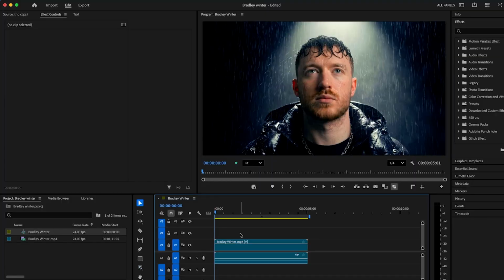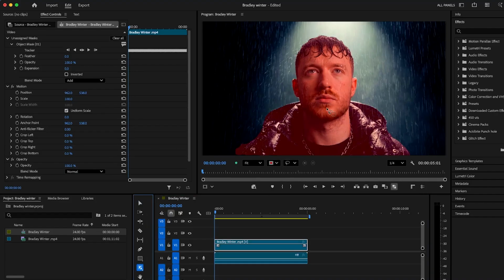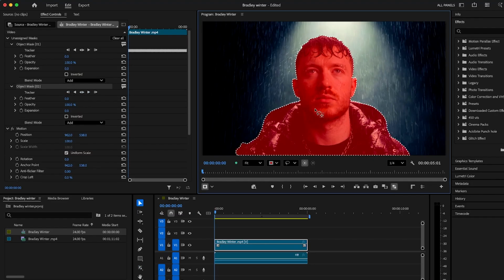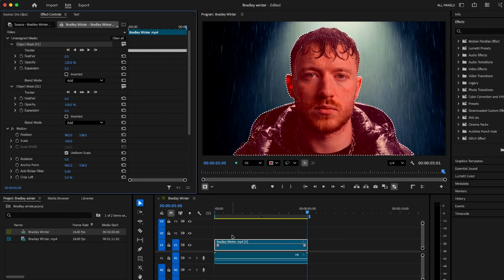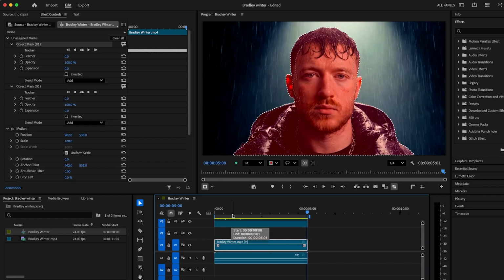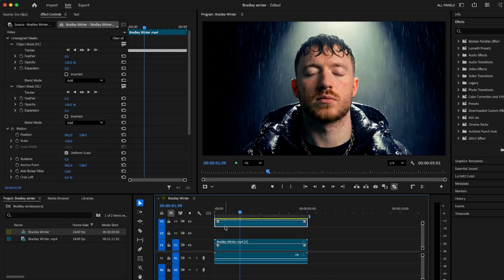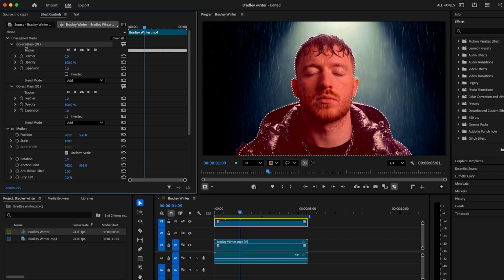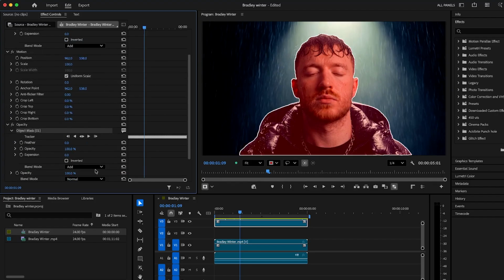Text Outline Effect Without Plugins | Quick Tutorial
Learn how to create a clean premiere pro text outline effect around your subject. This tutorial shows you the exact workflow.This video is designed for editors who want to master the object mask tool to isolate subjects and add stylized outlines. By following these steps, you will learn to track your footage accurately and apply the necessary effects to generate a professional-looking border around any person or object.Subscribe for weekly premiere pro tutorial breakdowns, and comment below with which effect you want to learn next.